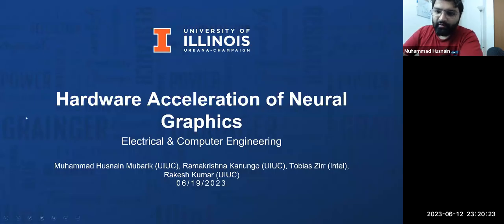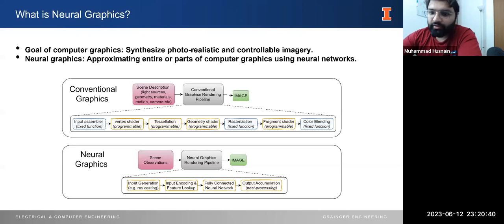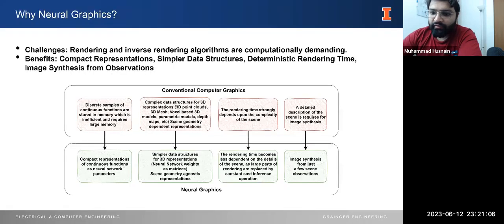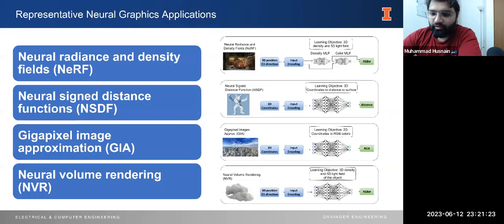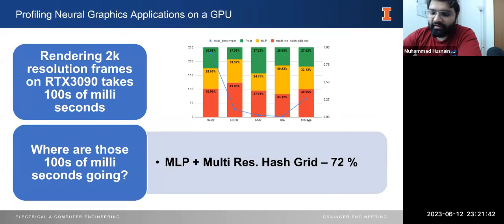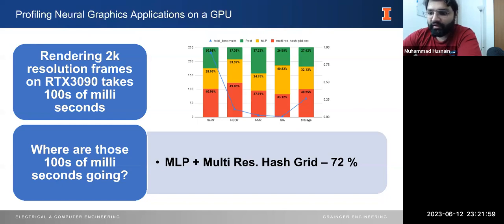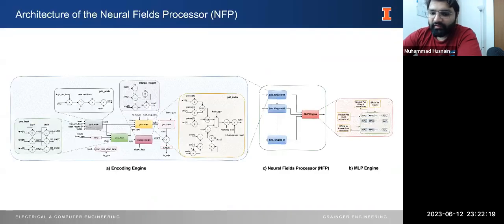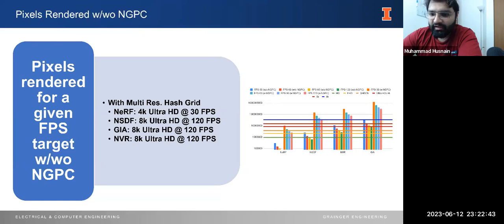ISCA'23 - Lightning Talks - Session2C - Hardware Acceleration of Neural Graphics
Lightning Talks - Session2C: Emerging-Vision/Graphics/AR-VR

Paper Title: Hardware Acceleration of Neural Graphics
Authors: Muhammad Husnain Mubarik, Ramakrishna Kanungo, Tobias Zirr, Rakesh Kumar